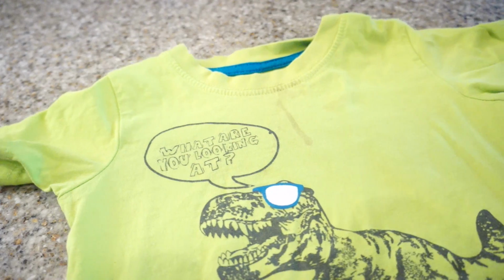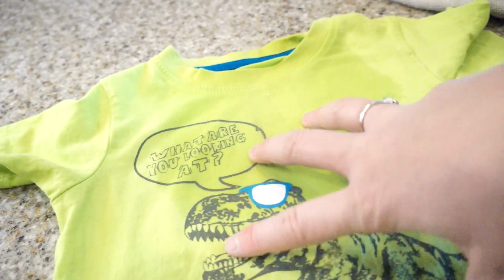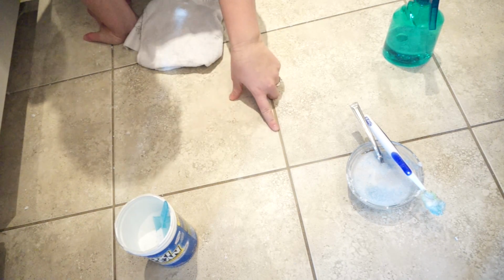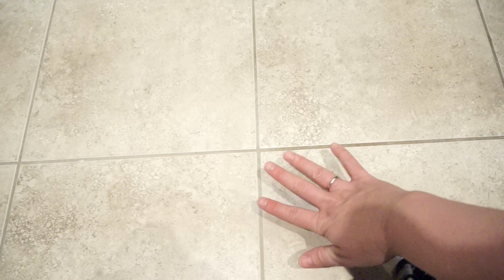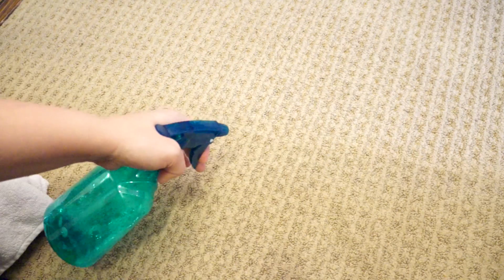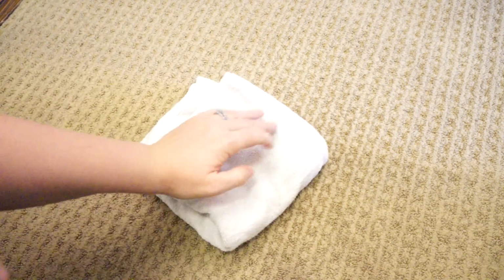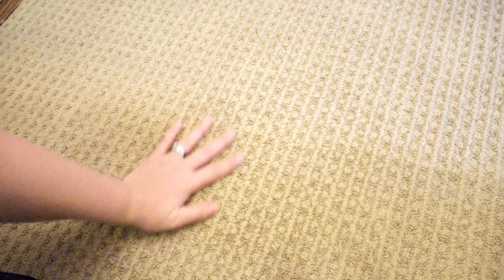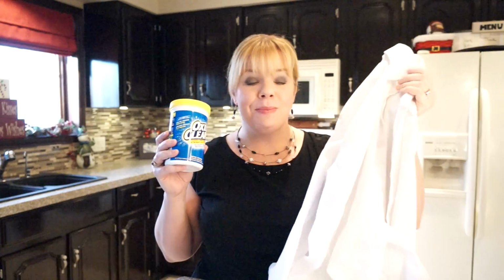OxiClean Versatile Stain Remover is one of my favourite cleaning products!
I love sharing different cleaning tools and products that can make your life easier and save you money.

OxiClean is an amazing stain remover from clothing, but it also makes  a great carpet cleaner and for a fraction of the cost of other carpet stain removers.

Pre-order my NEW book for just $11.57